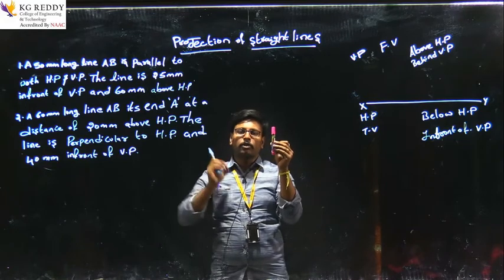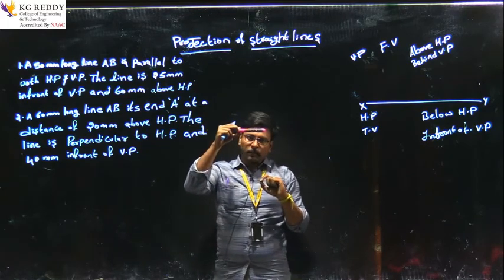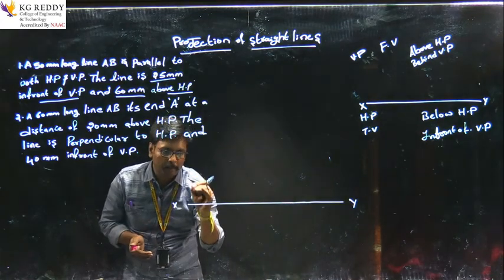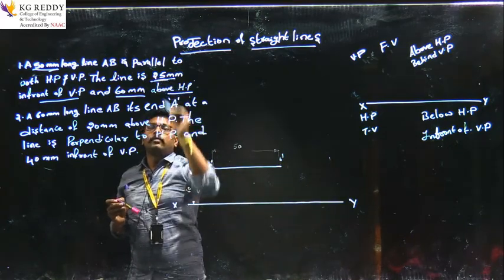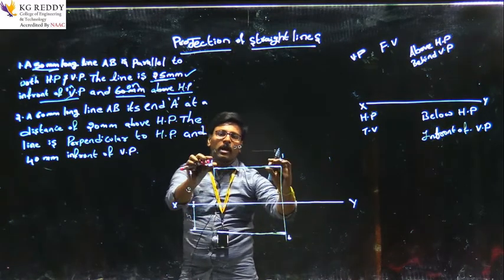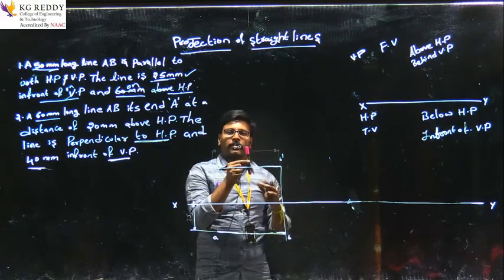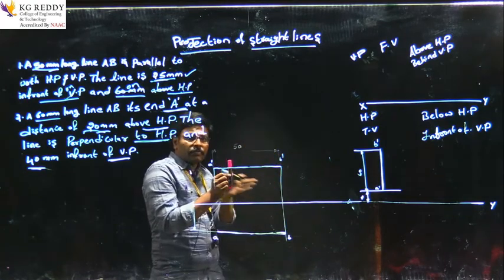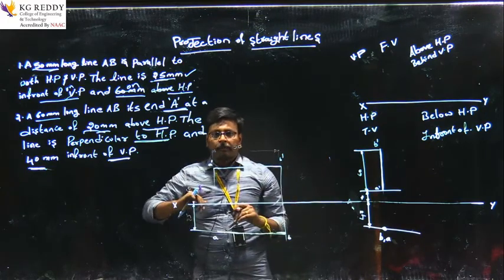Engineering Graphics-Projection of Straight lines & Solved Problem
Projection of Straight lines & Solved Problem